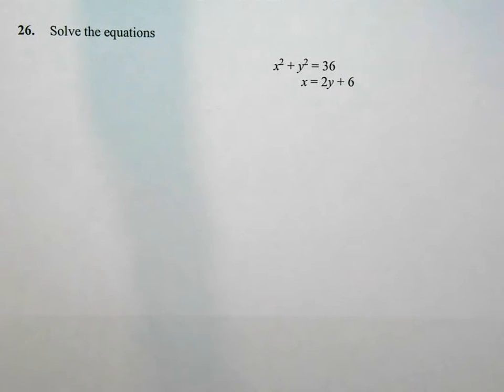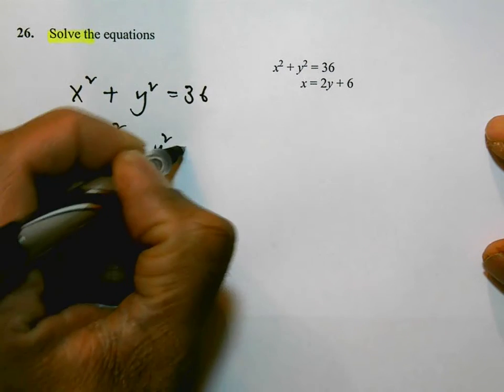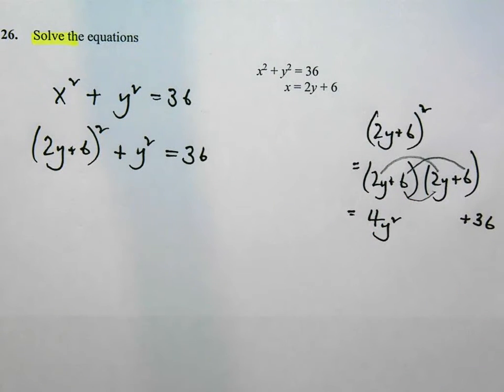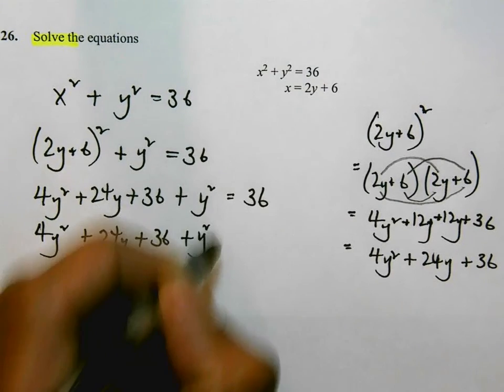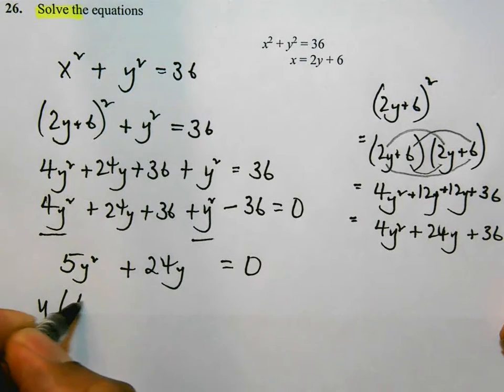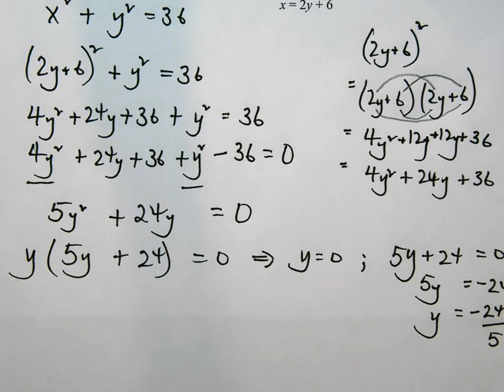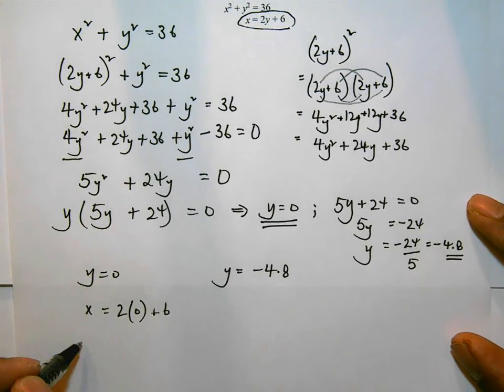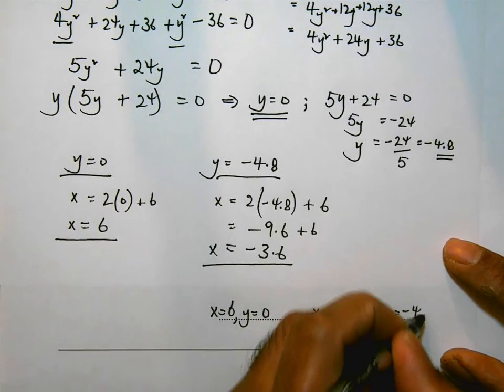Q26 June 2014 Higher P2